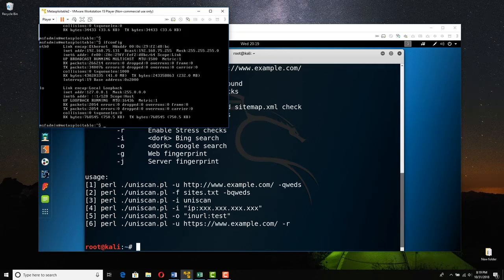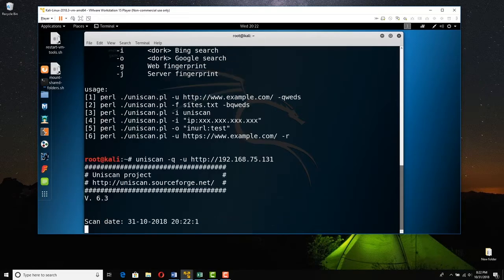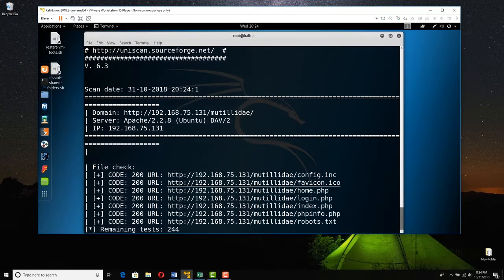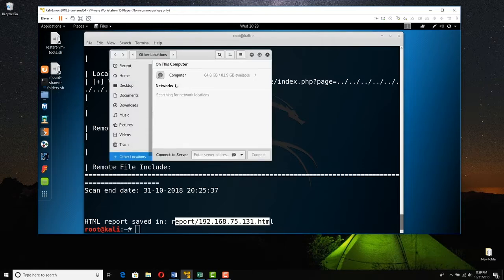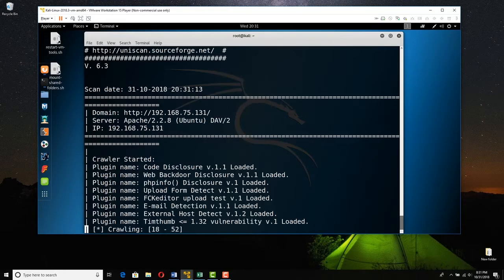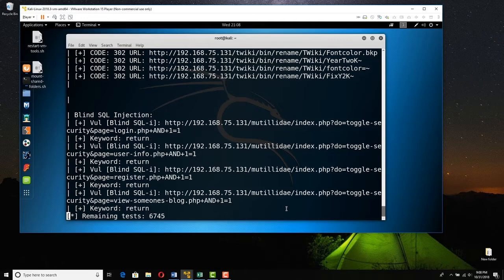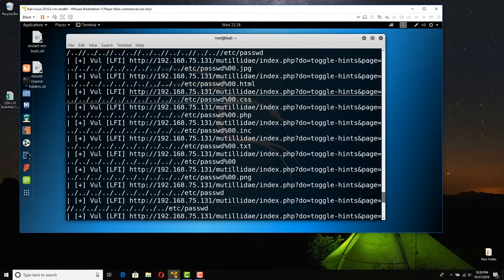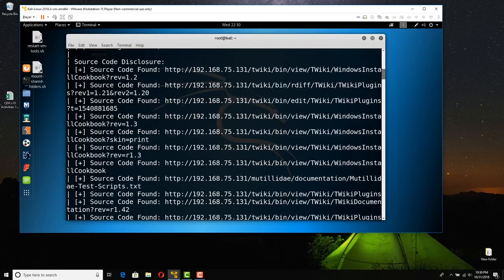5 Simple Steps to Secure Your Web Server with Uniscan Act Today